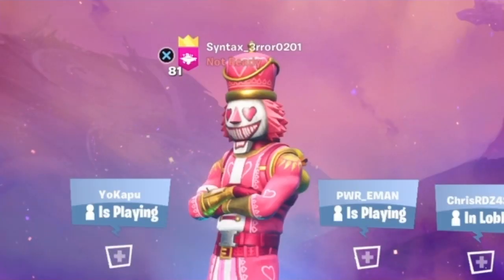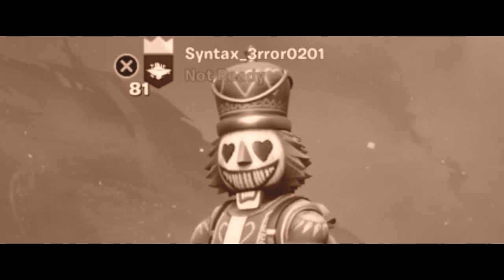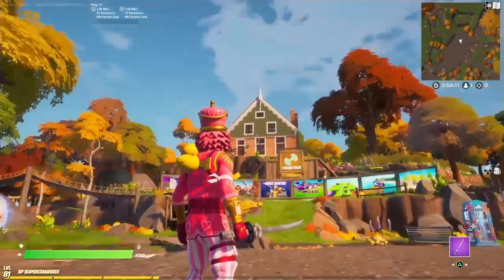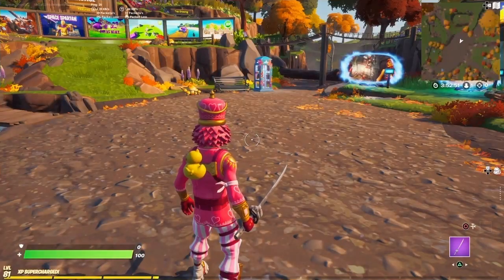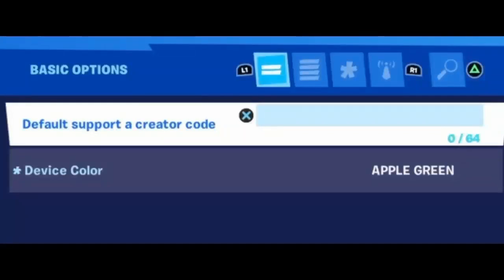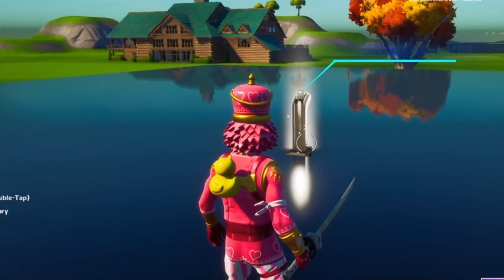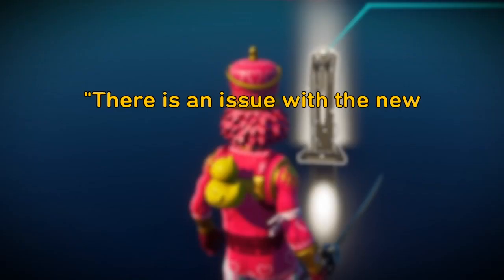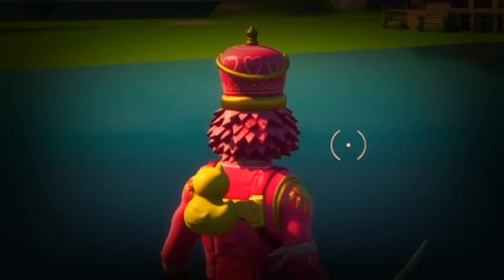My Thoughts On The New SAC Device: Is It A Good Thing? | Fortnite Creative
Background Song 2: Blue World (Instrumental) - Mac Miller